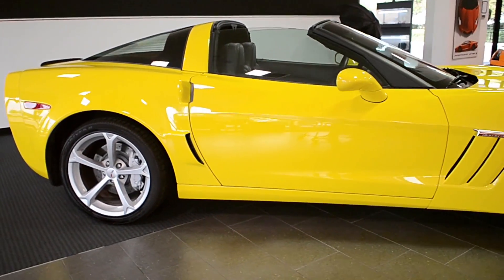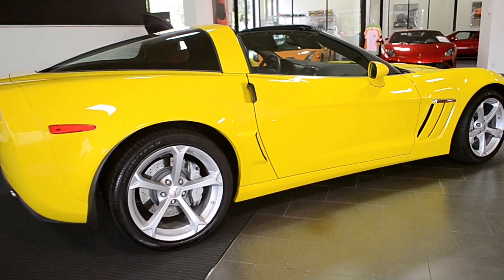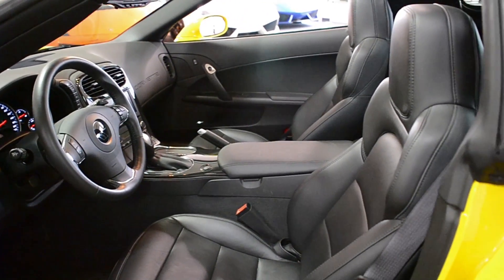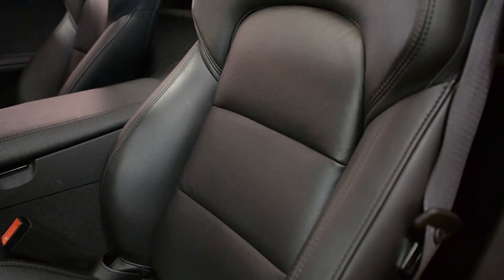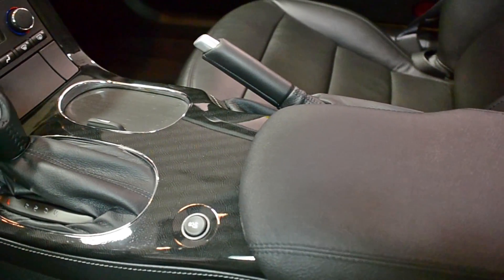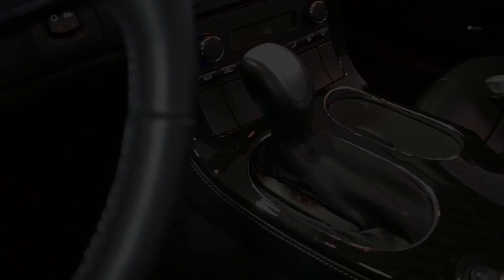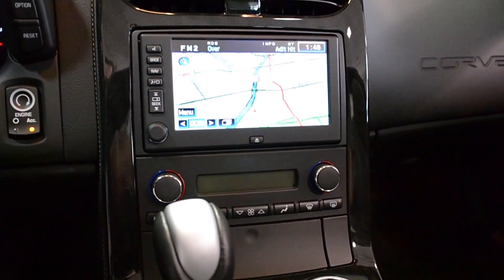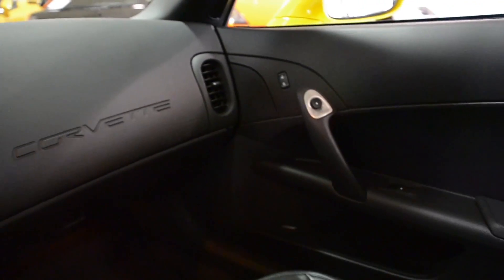2013 Chevrolet Corvette Grand Sport Speed Yellow LT0547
This is a smoke free carfax certified 2013 Chevrolet Corvette Grand Sport Cpe equipped with a 6.2L 450HP V8 engine and a 6-speed automatic transmission. This car is finished in a sharp Speed Yellow exterior color and Black full leather interior.

This is an exceptionally clean Corvette that comes nicely appointed including:
+ 3LT
+ Heated seats
+ Heads up display
+ LCD touch screen
+ Navigation
+ Automatic with paddle shift
+ Silver finish Rally Sport wheels
+ Silver calipers
+ Removable targa top
+ Power heated seat